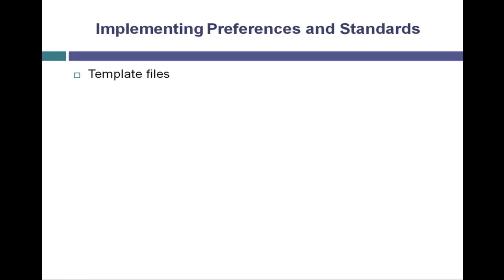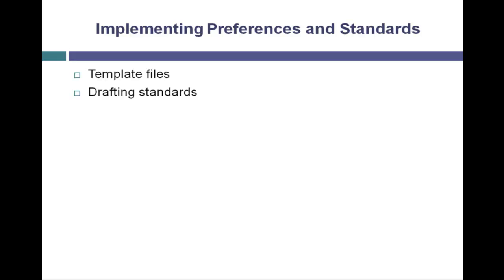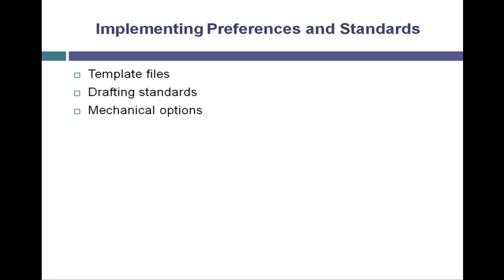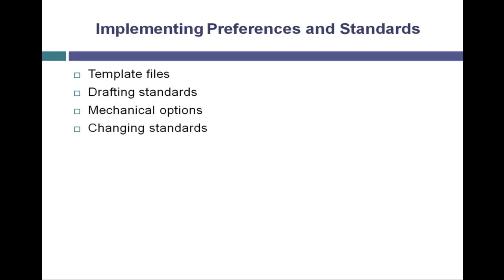AutoCAD Mechanical 2012 Tutorial - Associative Hide Settings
Setting default hide behavior.